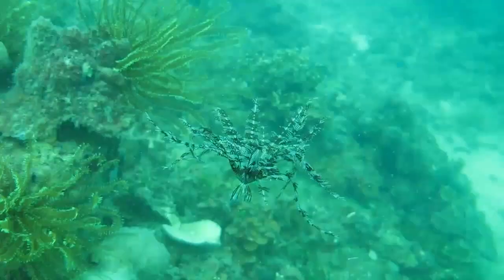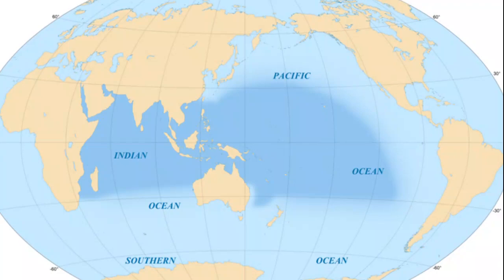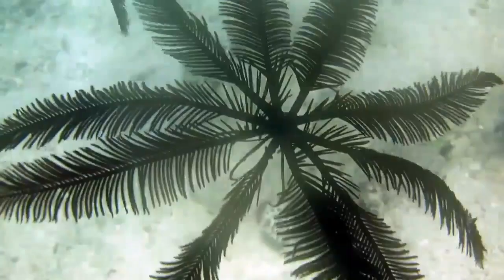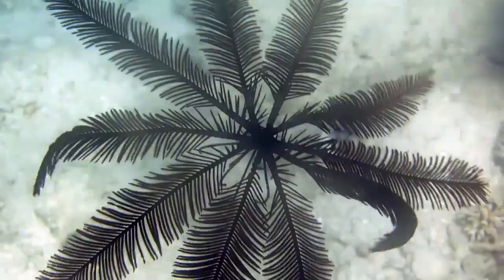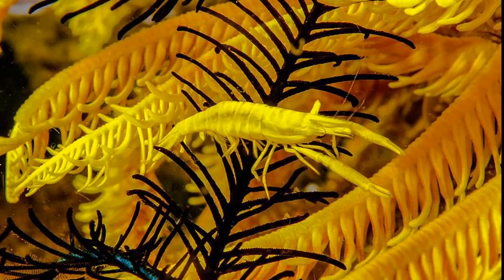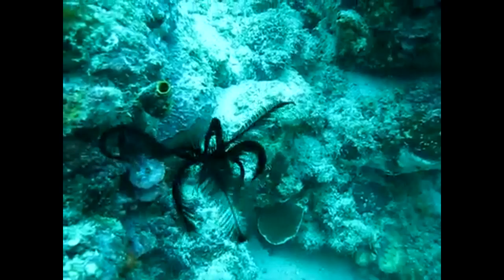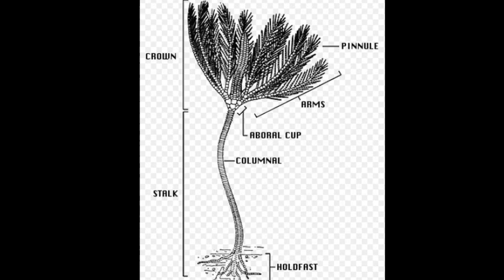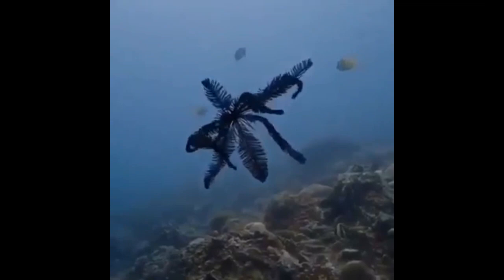Facts: The Feather Star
Quick facts about this free swimming and graceful Crinoid! The feather star (Crinoidea, Crinoid, feather starfish). Feather star facts!

Australian Echinoderms: Biology, Ecology and Evolution
Edited by Timothy O'Hara, Maria Byrne

Guide to Marine Life: Caribbean, Bahamas, Florida
By Marty Snyderman, Clay Wiseman

Sponges and Other Minor Phyla
By Sally Morgan

Biology of Echinodermata
By D.R. Khanna

By American Museum of Natural History
By Eric Gaba (Sting - fr:Sting) - Own workCoast lines : U.S. NGDC World Coast Line ;Reference for the limits of the Indo-Pacific biogeographic region : Spalding, Mark D., Helen E. Fox, Gerald R. Allen, Nick Davidson et al. "Marine Ecoregions of the World: A Bioregionalization of Coastal and Shelf Areas". Bioscience Vol. 57 No. 7, July/August 2007, pp.